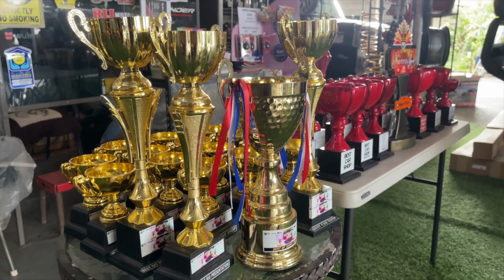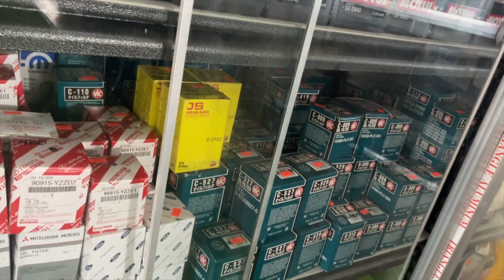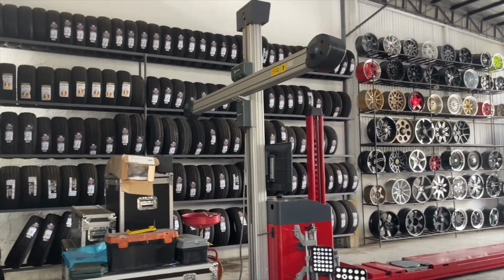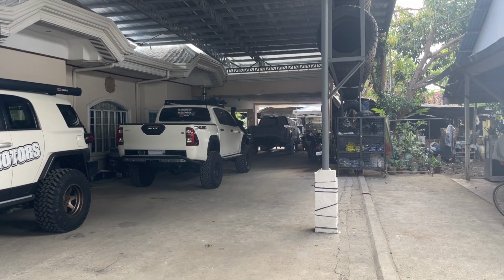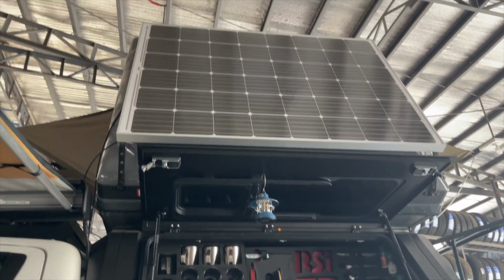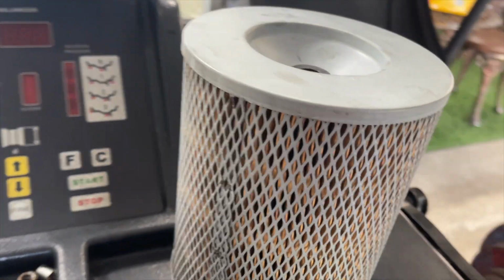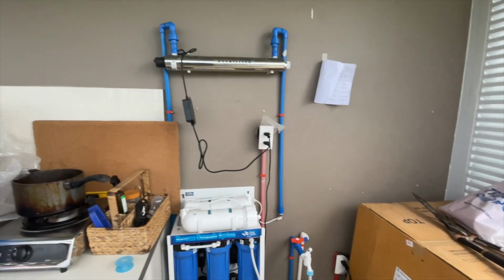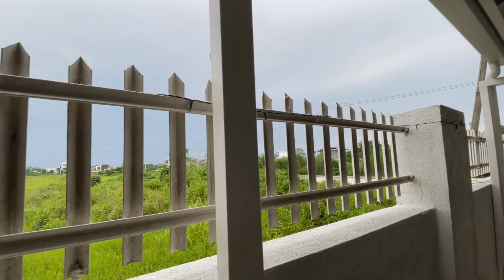How Much is an Oil Change in the Philippines | Land Cruiser Prep for an adventure | Fam Vlog #112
One of the key reasons of vehicle breakdowns here in the Philippines is lack of maintenance. Most vehicle owners here won't spend a dime unless it breaks down. I've seen it from using water instead of coolant, just filling up oil instead of changing and doing temporary fixes instead of replacing worn parts. It is mostly because of expensive parts and fluids. However, labor here is inexpensive and it could be to our advantage. We want our vehicles maintained to avoid future expensive repairs.